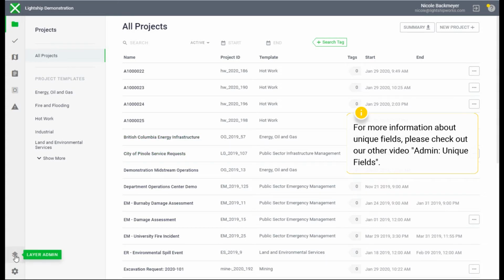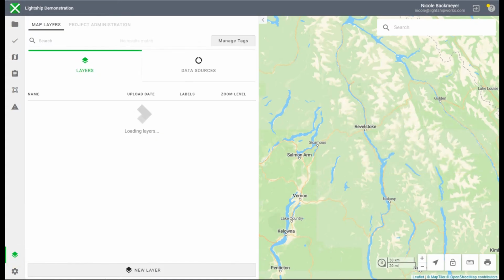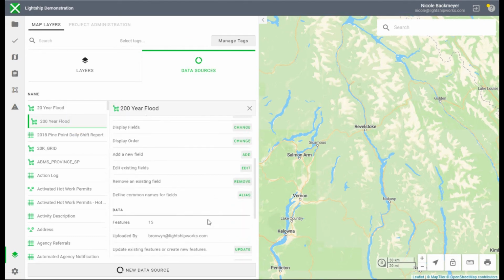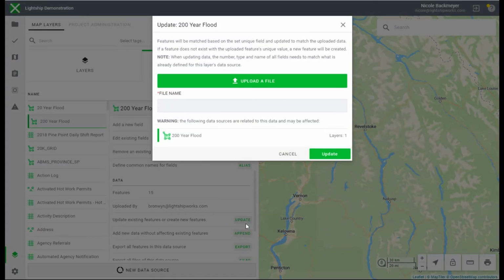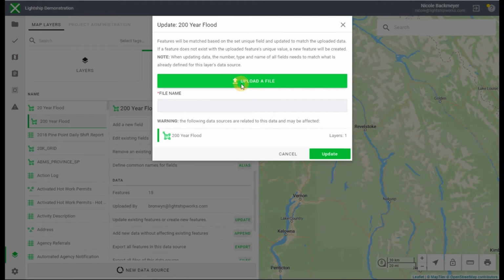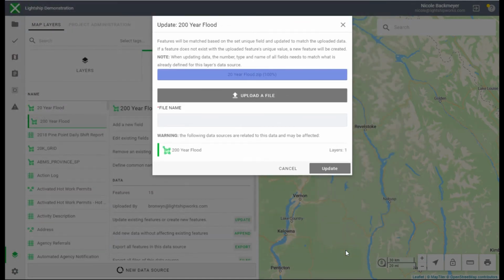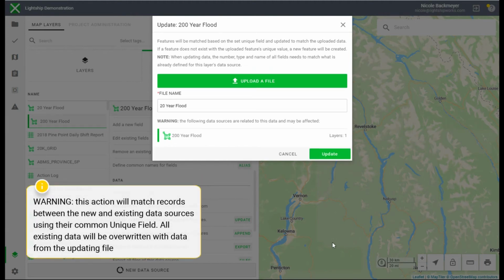Admin: Replace Features in a Layer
In this video, we will show you how to replace the features in a layer.